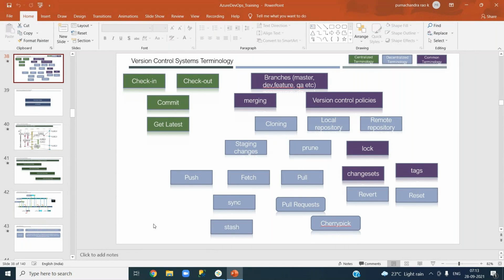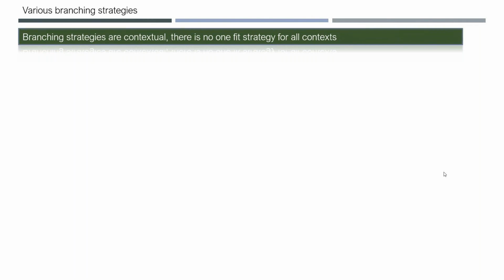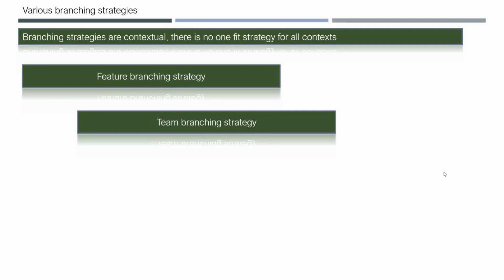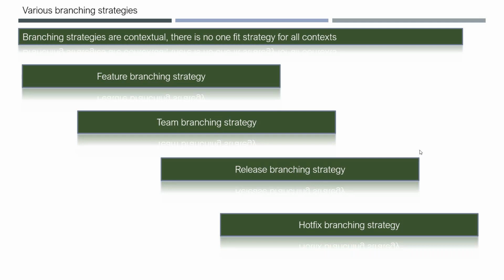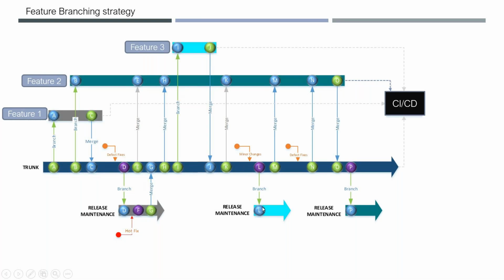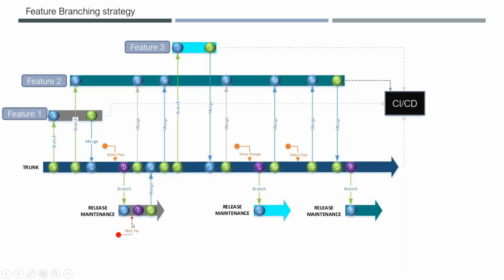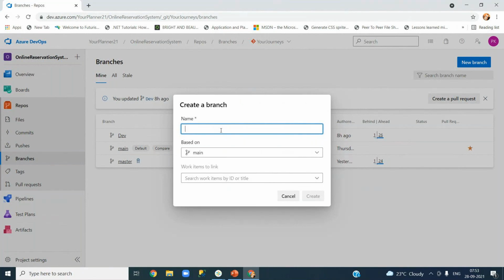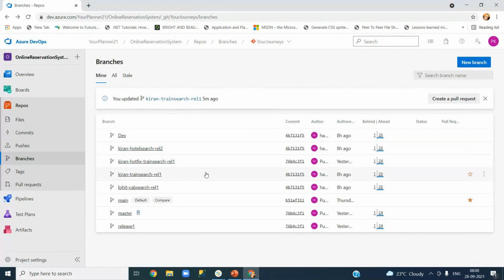14 Azure Repos - Branching Strategies, Branch Creation and Branch Scenarios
In this session, you will continue to  learn about various Branching Strategies to improve the productivity of developers by avoiding unnecessary merge operations, effective code versioning and the relevance of branching strategies with respect to various scenarios of the project teams. DevOps engineer plays a critical role in defining the branching strategy for a project team in collaboration with the Architects, Developers, Project Managers and others.  It is very essential for developers, code reviewers and devops engineers.

Some of the branching strategies are:

1) Feature Branching Strategy
2) Team Branching Strategy
3) Release Branching Strategy
4) Hot-fix branch strategy